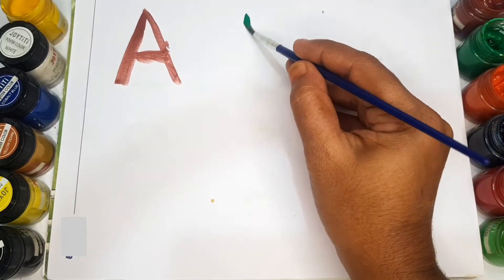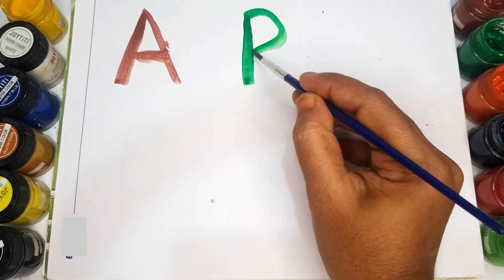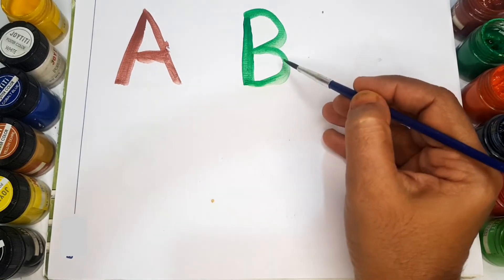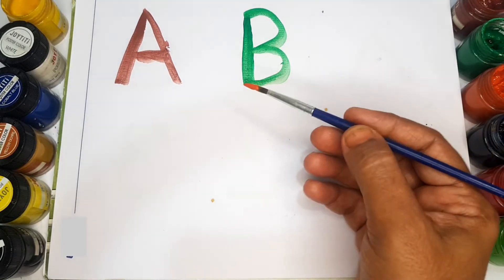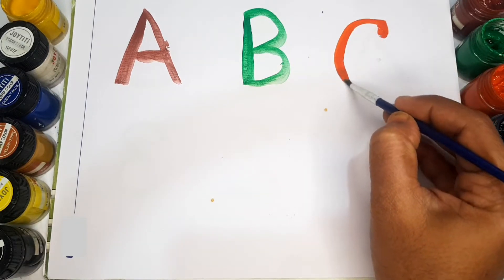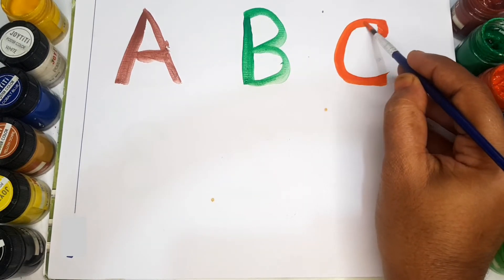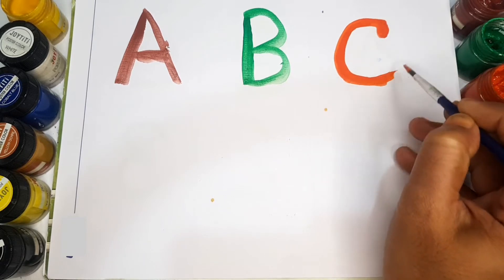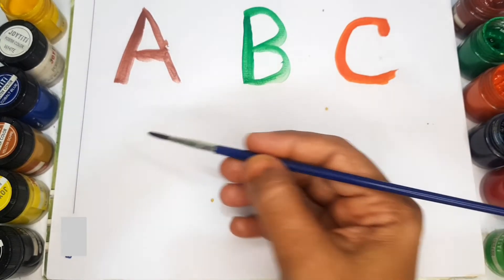A for Apple, B for Ball, Alphabets, kids class,छोटे बच्चों के लिए पढ़ाई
" HI FRIENDS "

Hope You are in enjoying mod. Today I show You very interesting video.  🤗🤗

Let's learn !!!

Hope You'll enjoy my video 😊
If You like this video please be my FRIEND.

Thank you so much for your attention 💕